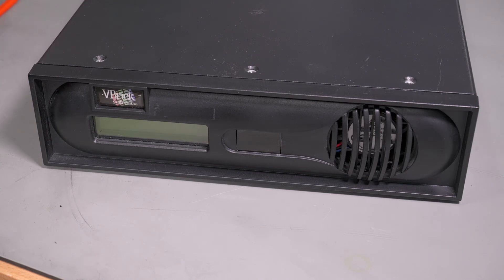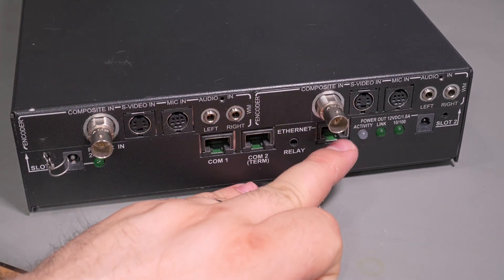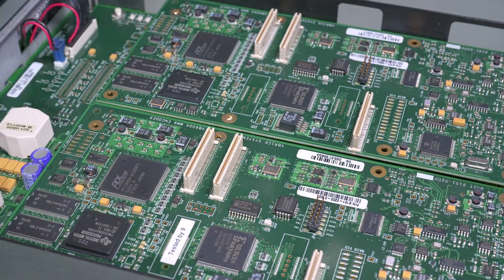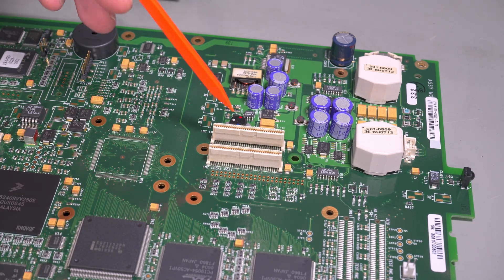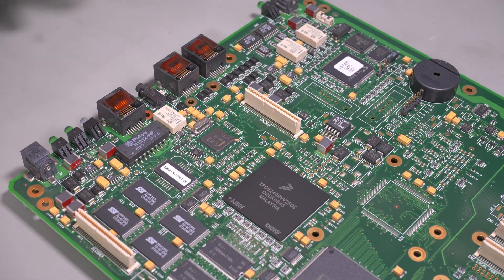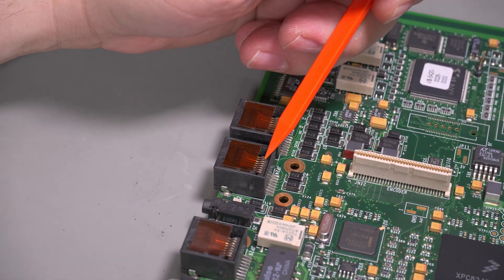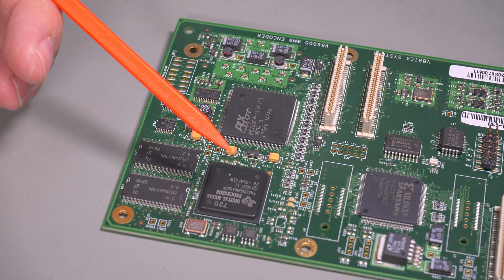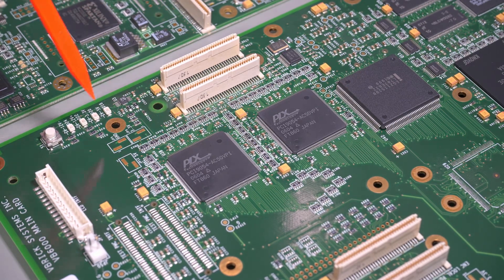Quick Vbrick network video encoder teardown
Stuff used in this video:
Vbrick stuff on eBay

Buy me a cup of earl grey:
Bitcoin: bc1qf5yzmguzxmx7wmal36ancfvqf34ge08juvtnfk
Ethereum: 0x1B2df497F1c3bDa4b952Bd3cE266Ccf9D3d6cc30
Chia: xch1qtmtxej0tz2c82wj45mu5ncsu4s6z7nageec44qmc0p4dqexdv7s4a4rlg
Ravencoin: RKtLSABkqdFHBSL2ntb1pdC3PVEuc8Dt2Q
Raptoreum: RSECAdkYjcrGh7BogBYjXdB3oaThYdyFxA